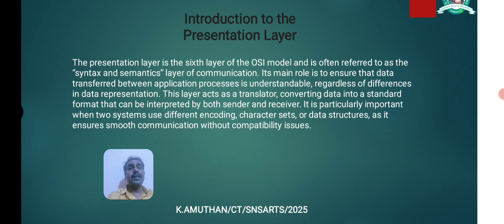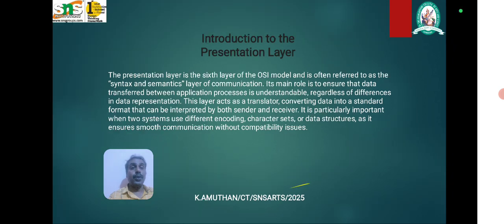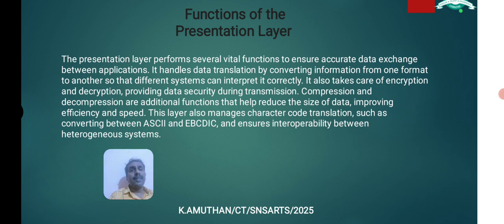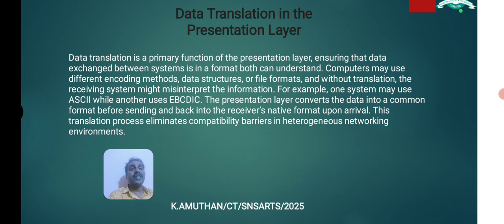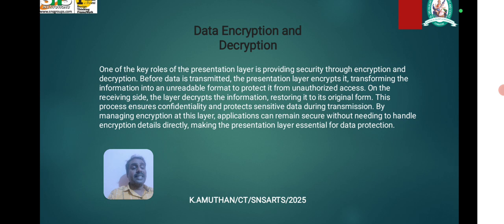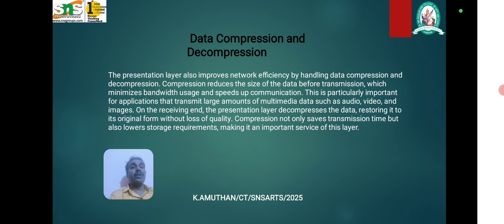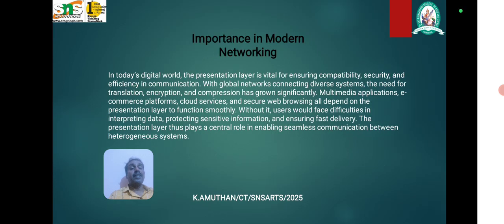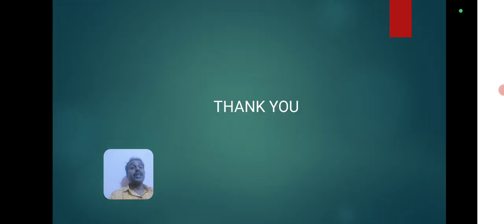Presentation Layer | SNS Institutions | Lecture videos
The presentation layer is the sixth layer of the OSI Model and acts as a translator, ensuring data is in a compatible format for different systems by handling translation, encryption, and compression. It converts data from the application layer into a format that can be understood by the receiving system's application layer, managing the syntax and semantics of the data for seamless and secure communication across diverse platforms.